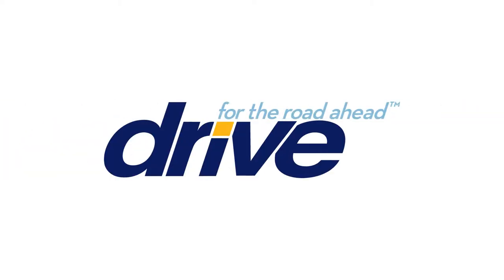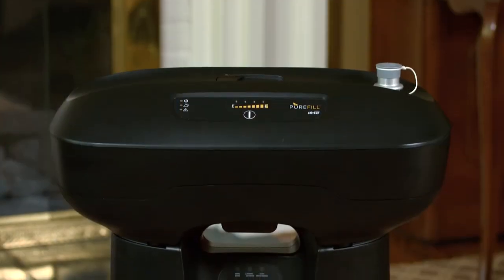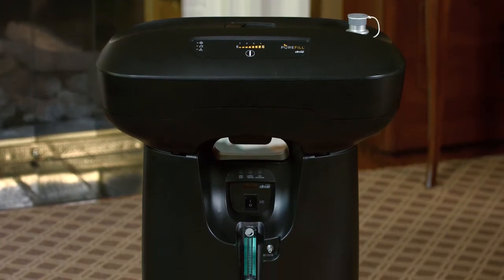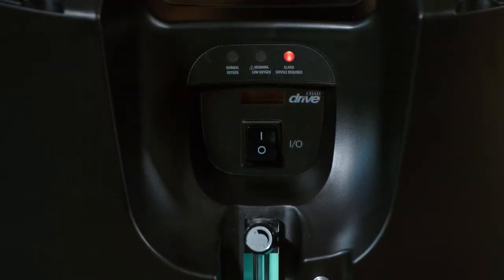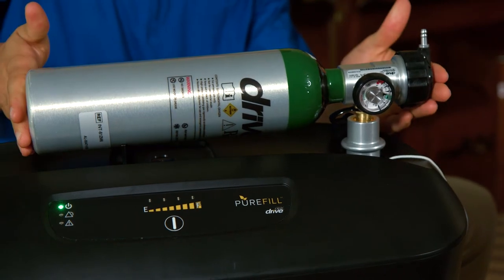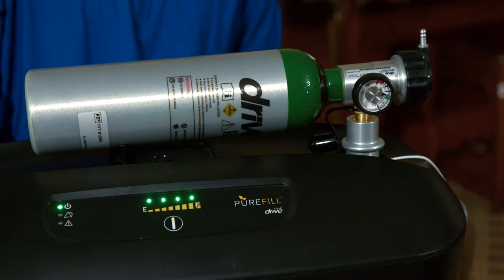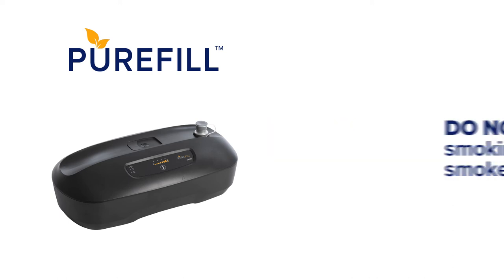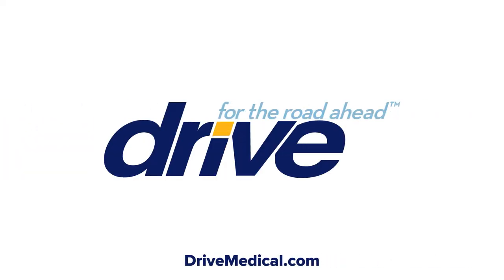Pure Fill Oxygen System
The PureFill™ Oxygen System is designed to provide an unlimited oxygen source for patients to refill portable oxygen cylinders themselves.